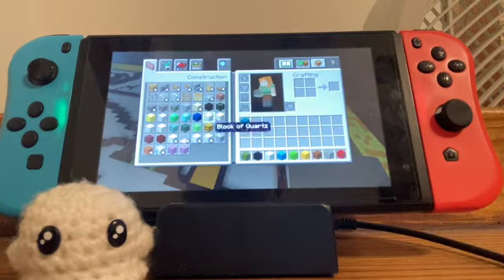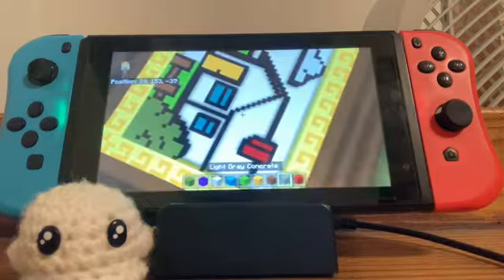Color in the lines in Minecraft?!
Video edited by Rye.